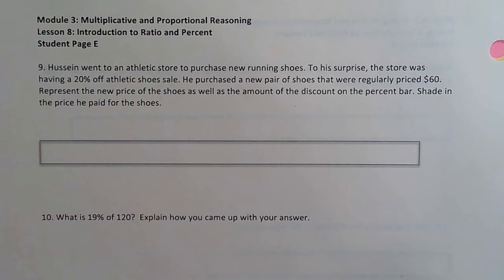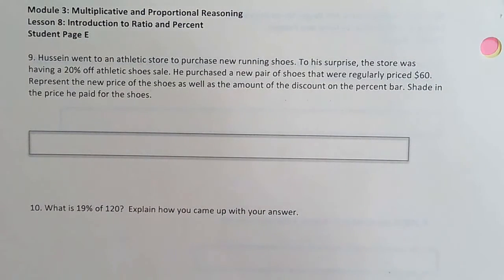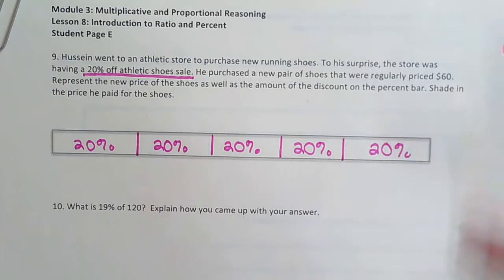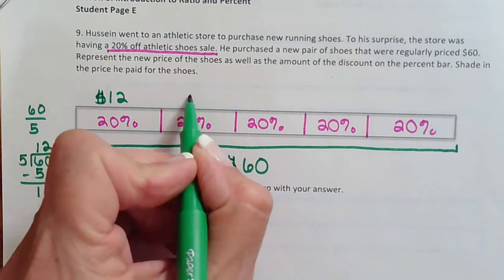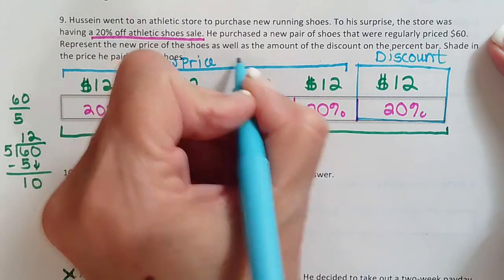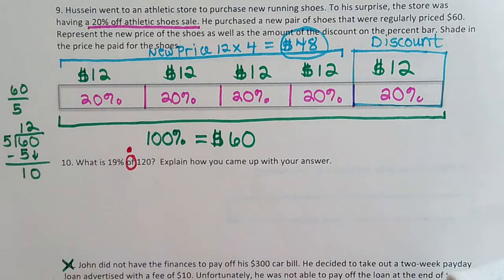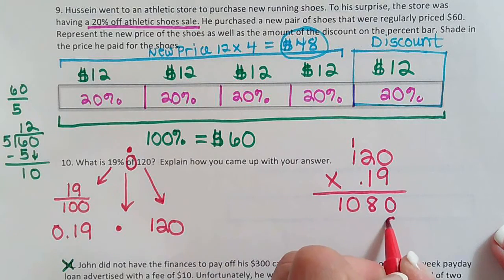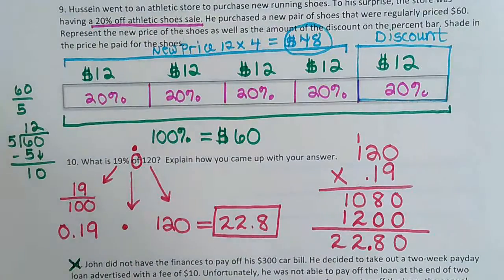Module 3 Lesson 8E, page 3